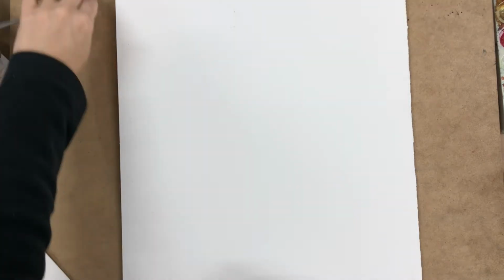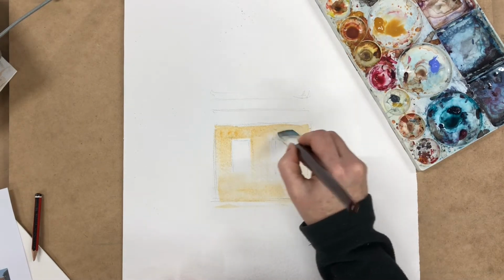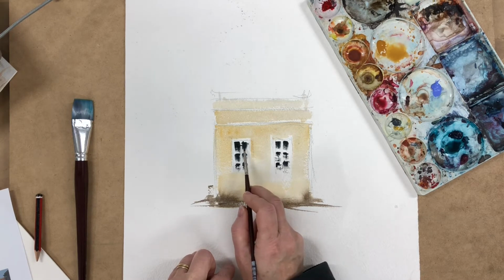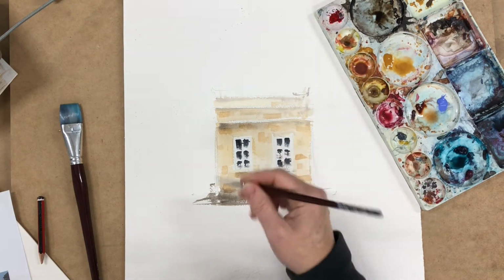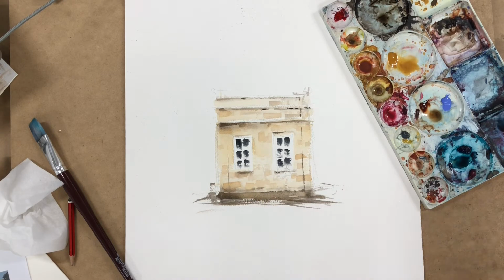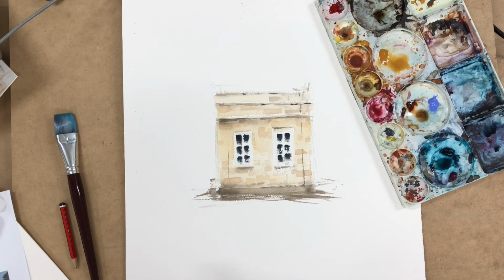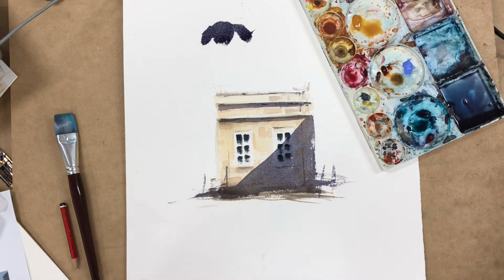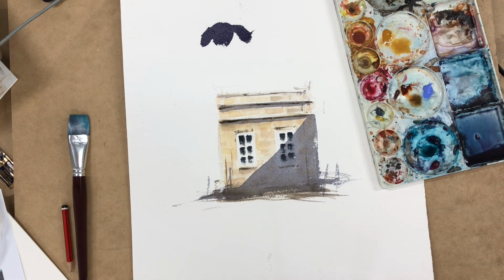wall and window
Really simple exercise for a wall and windows, this one's for you Michael!